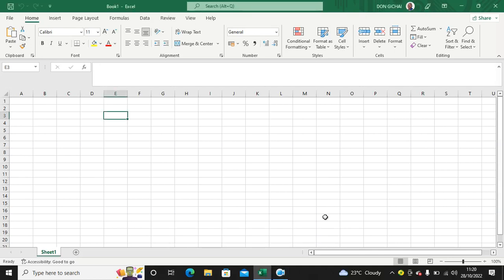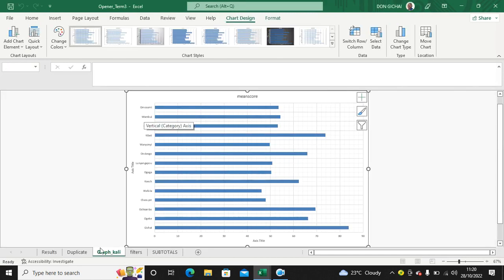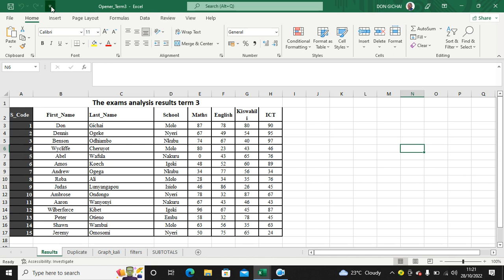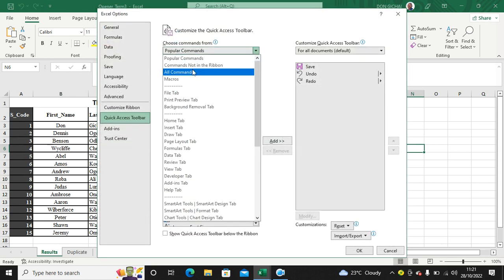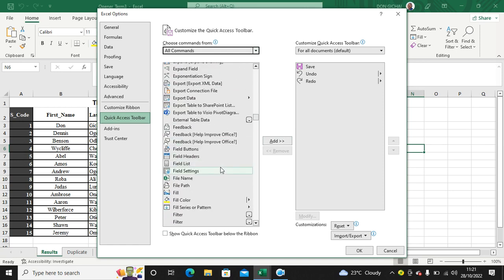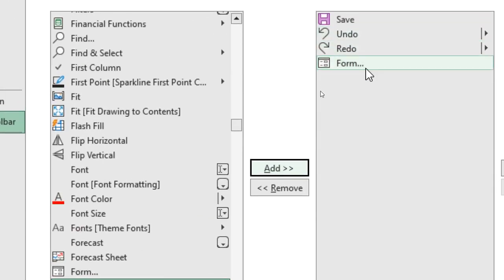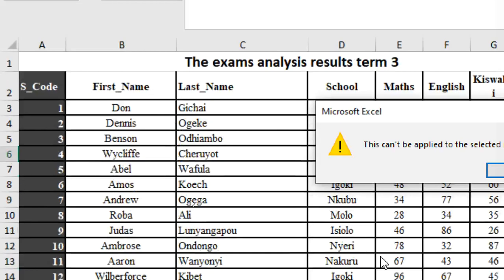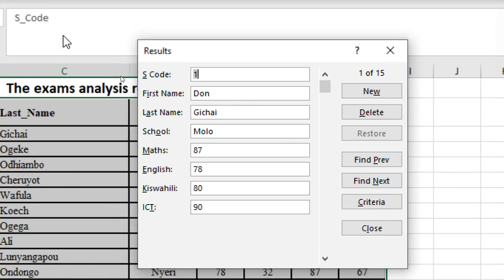Insert a form in Microsoft Excel Worksheet | Forms in Excel